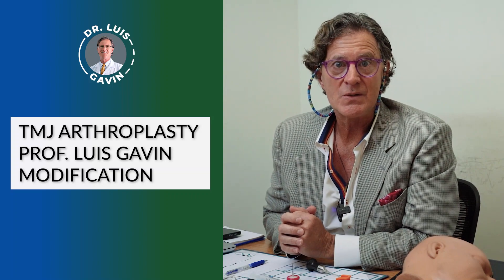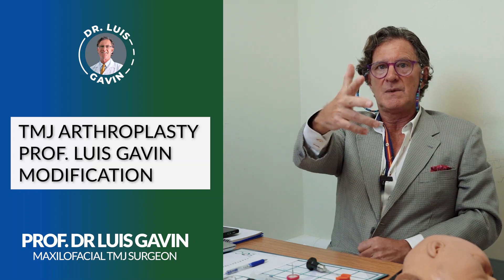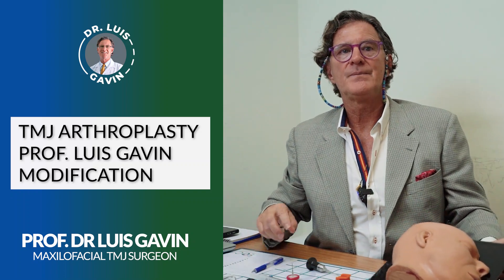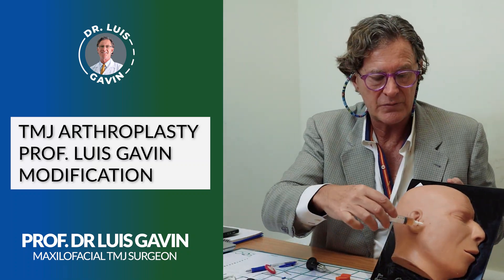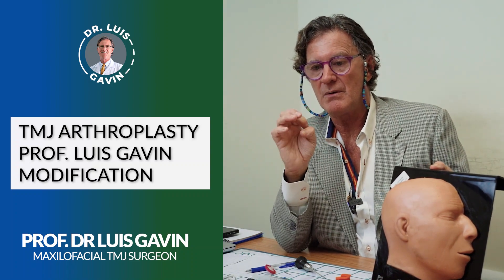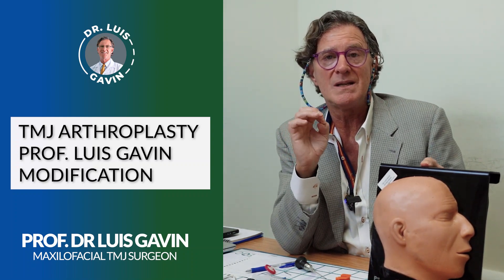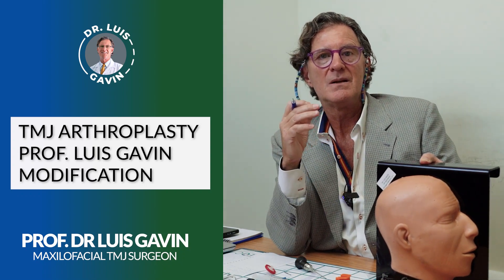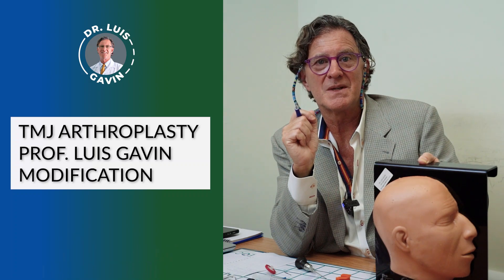TMJ Arthroplasty Modification | Prof Luis Gavin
Originally from Spain and fluent in Spanish, English, and French, Prof. Dr. Luis Gavin holds a Degree in Medicine and Surgery from the respected Autonoma de Madrid University, and a Doctorate Degree in Dentistry, Dental Surgery, and Maxillofacial from the leading Malmoe University in Sweden. His impressive career includes seven years with the revered Swedish Capio Hospitals Group where he was a Dentist – Oral Surgeon, Clinical Maxillofacial, Orthodontist and practiced complex and highly specialized procedures using the newest technology and methods in dental medicine.